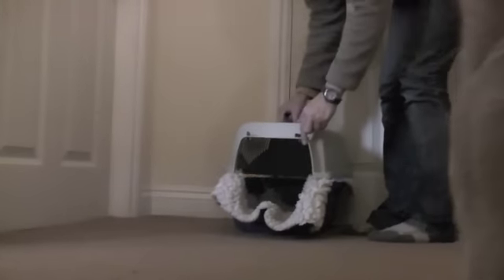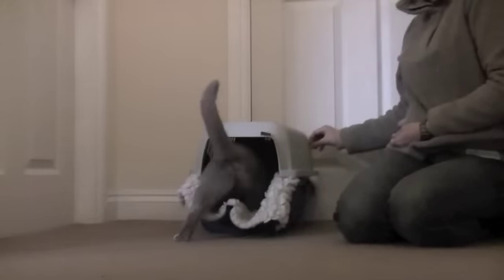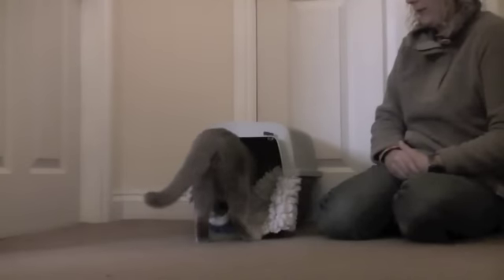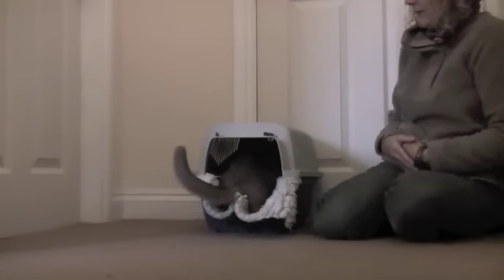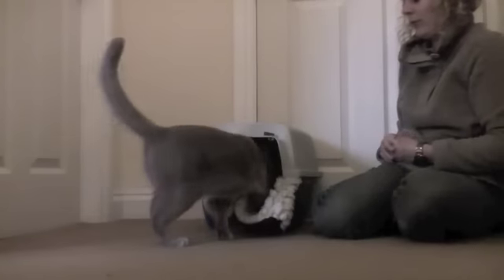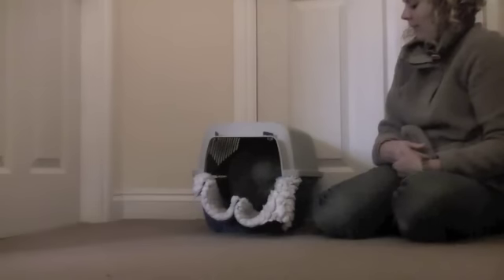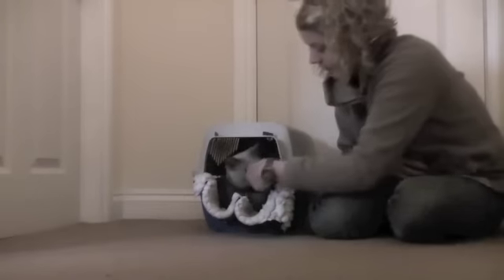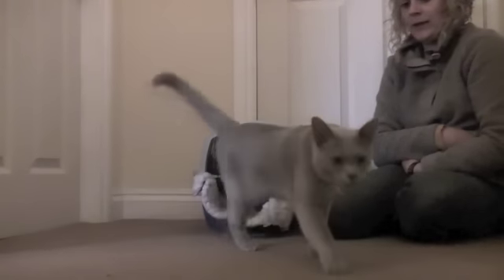Cat carrier training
As featured in Your Cat magazine, the Train Your Cat series by Dr Sarah Ellis and Chirag Patel is complimented with monthly video accompanying the feature.